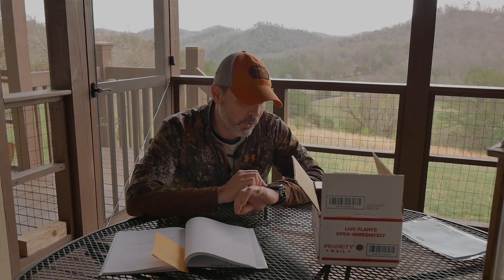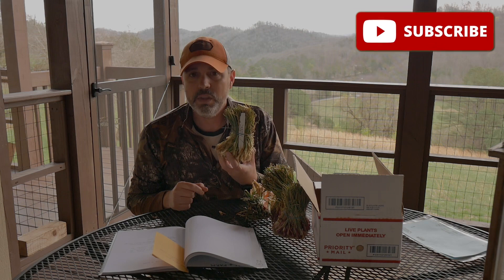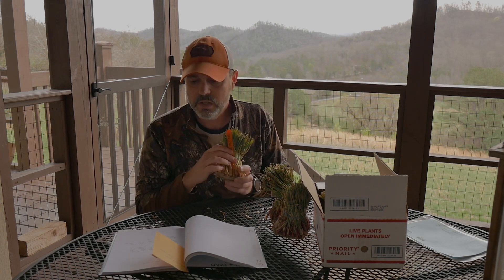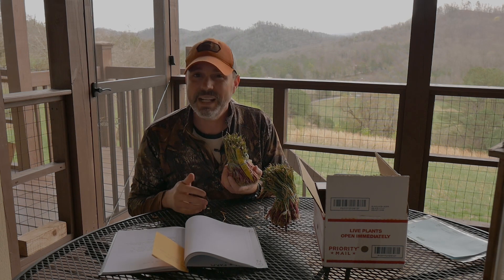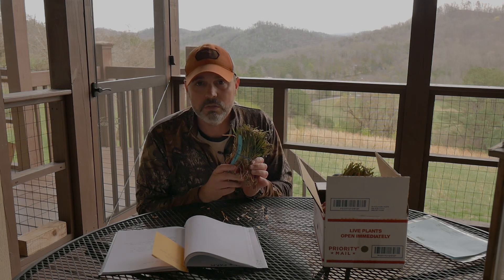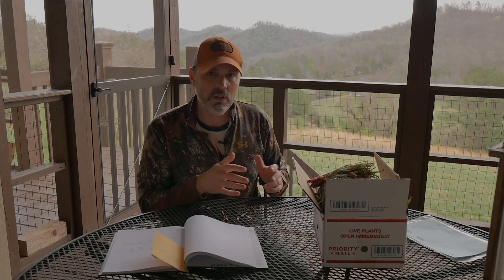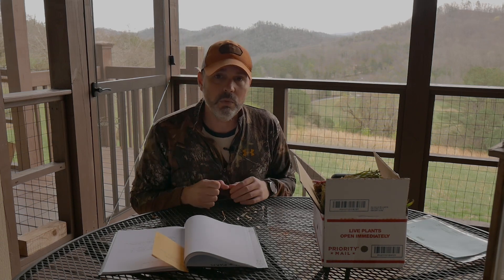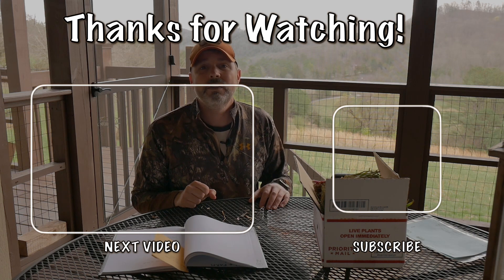Ep 6: What Onions Are We Planting | Growing Storage Onions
In this video I discuss what varieties of onions we are planting this year and why…. As always, we buy our onions from Dixondale Farms!

Comments and questions are always welcome and encouraged actually!

Thanks again for taking the time to watch this video!  We wish you a great day and God bless!